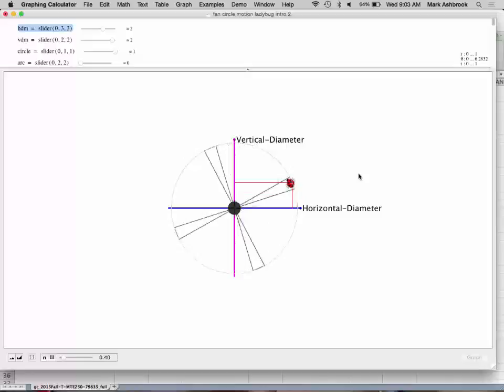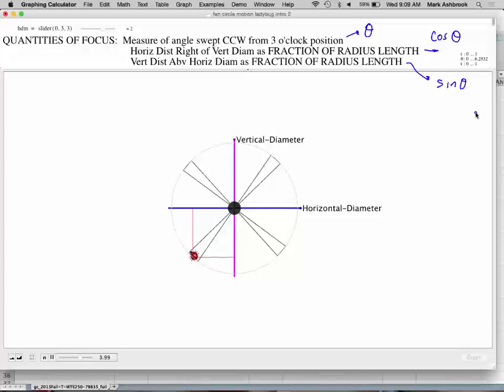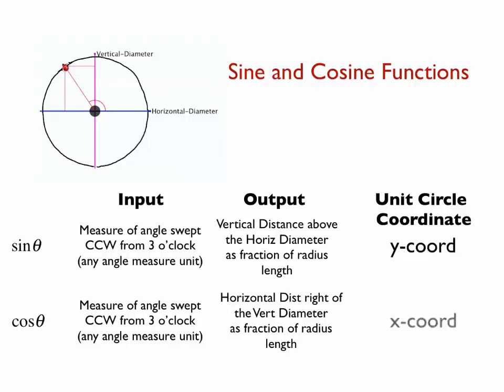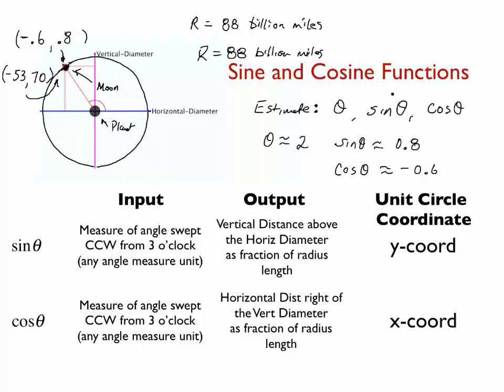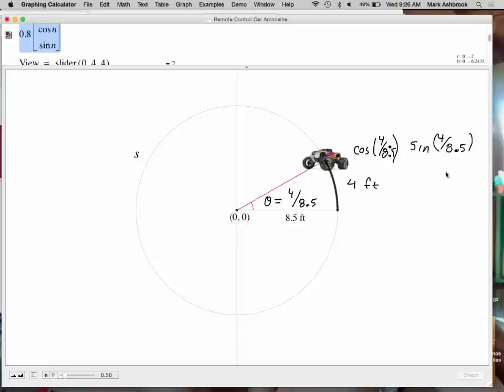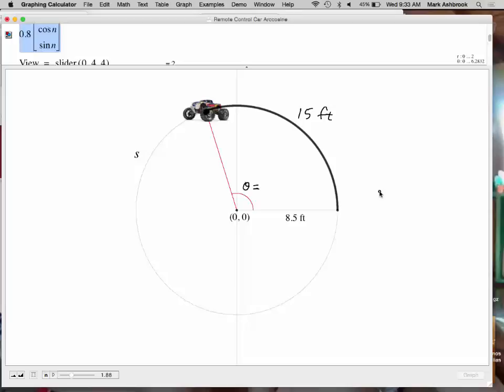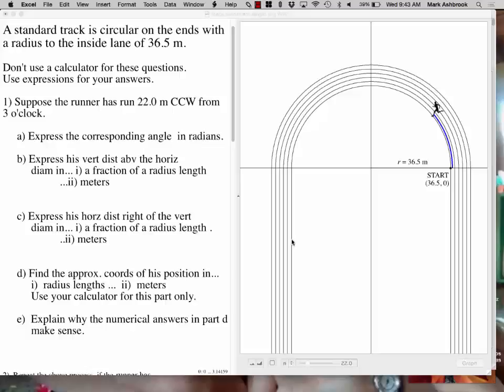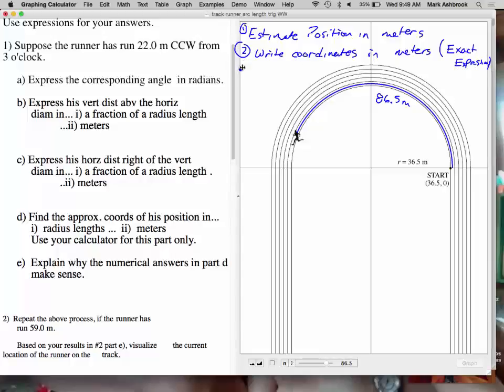MAT 171 Wed Nov 4: Meanings for Sine & Cosine in Context